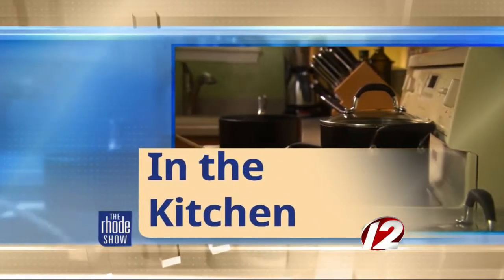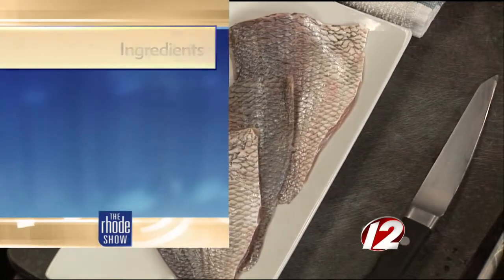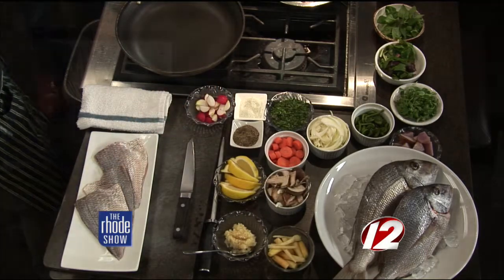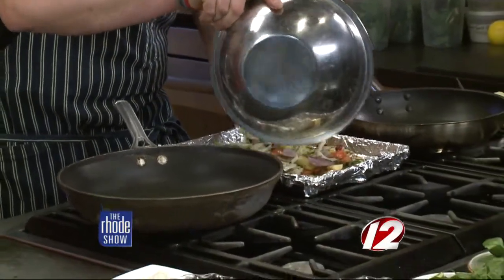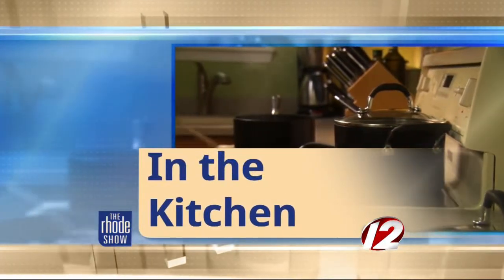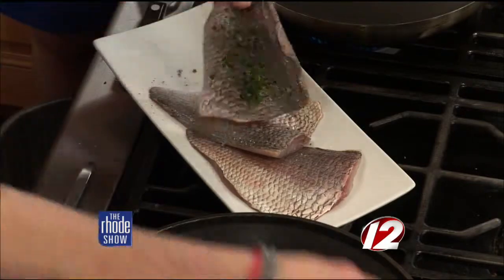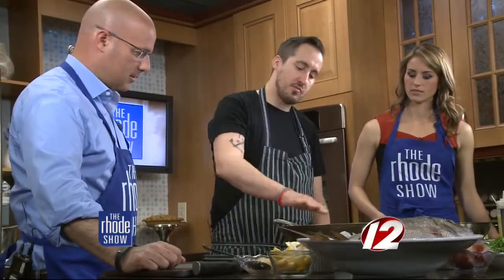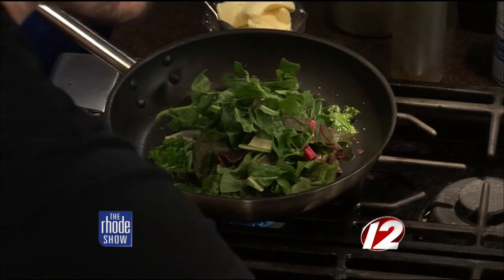In the Kitchen: Scup with Roasted Spring Veggies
We're making Scup with roasted spring vegetables with Chef Derek Wagner from Nick's on Broadway.